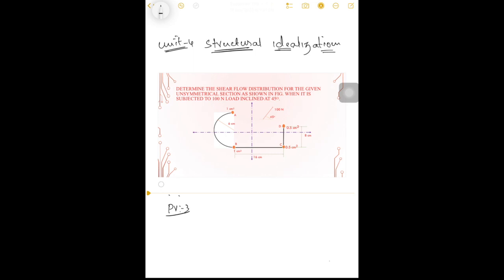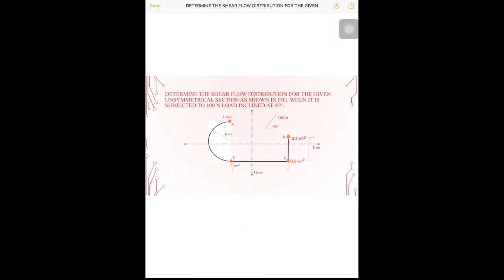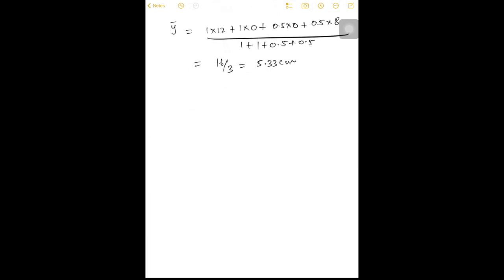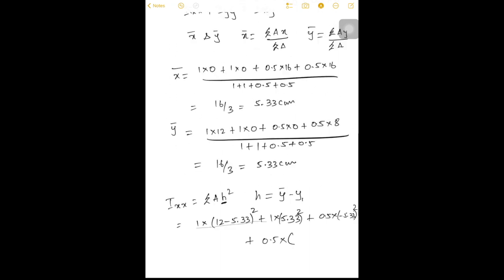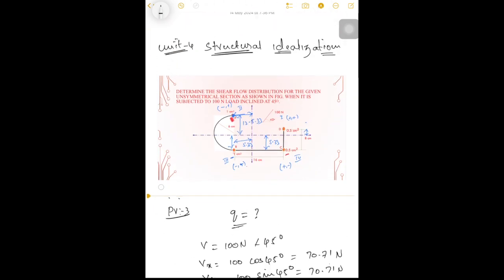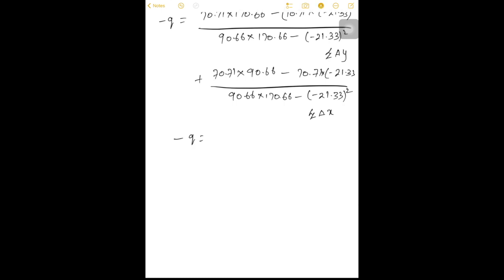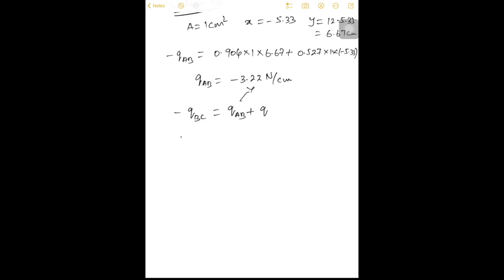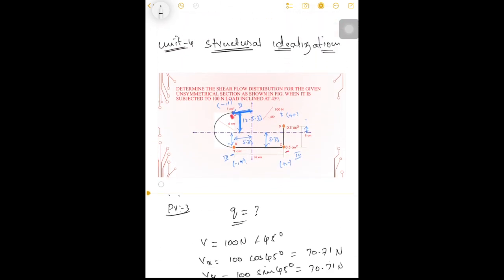Unit 4 Structural idealization - Unsymmetrical section subjected to inclined load, booms problem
Determine the shear flow distribution for the given unsymmetrical section when it is subjected to 100 N load inclined at 45.